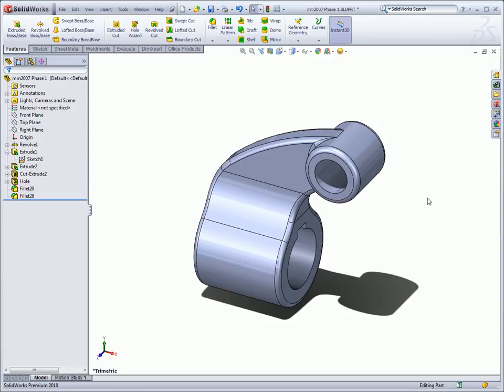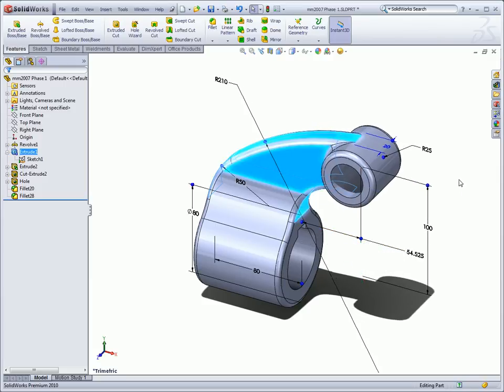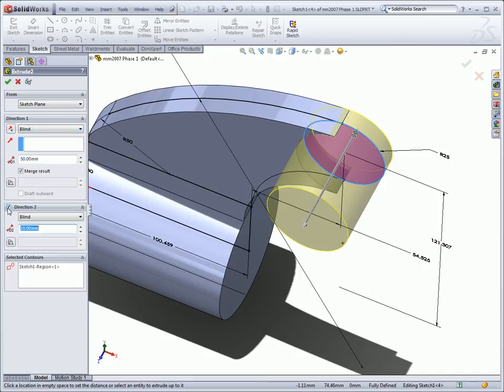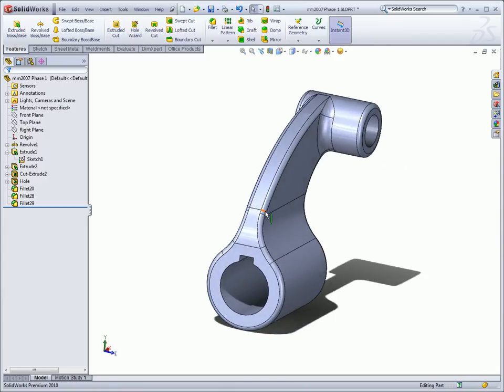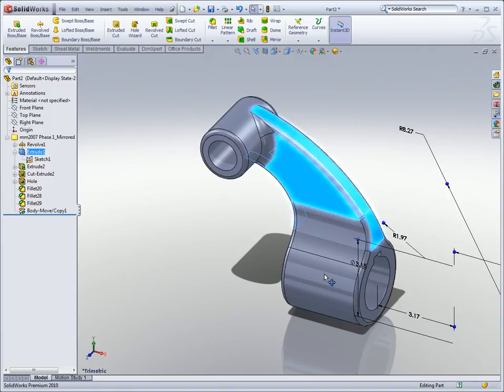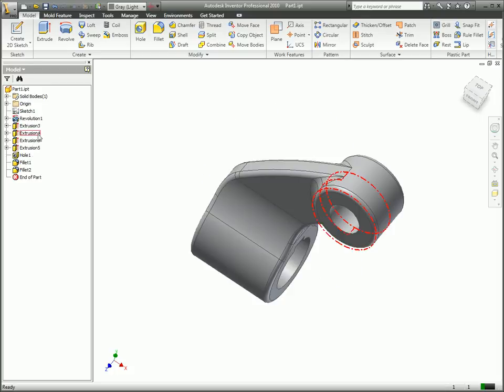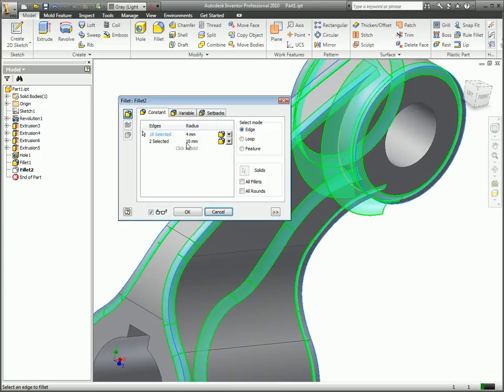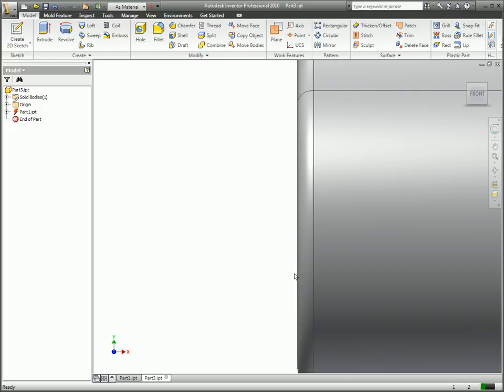SWvsINV Part.avi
compete solidworks & inventor